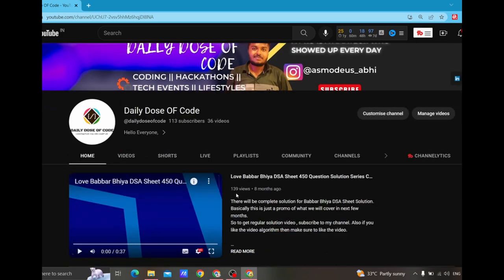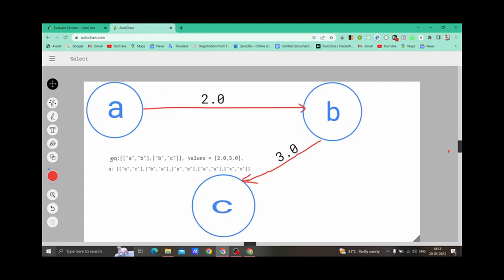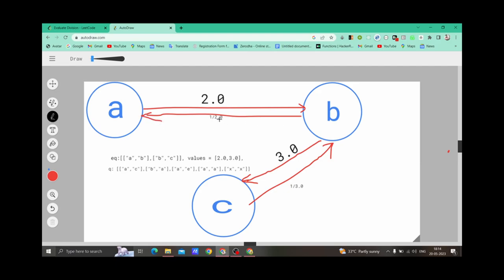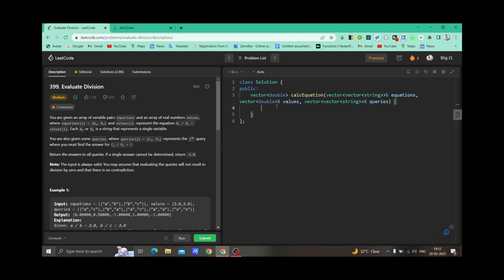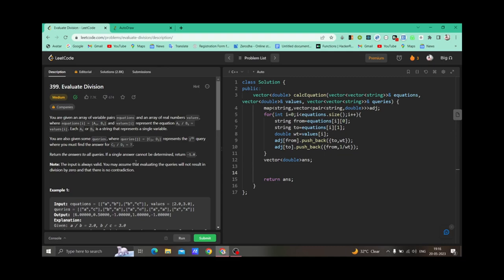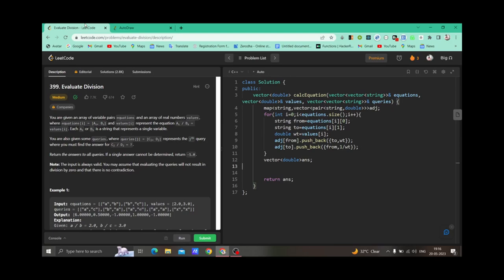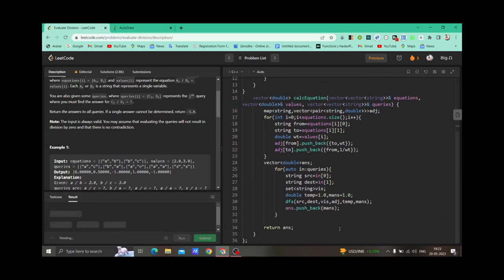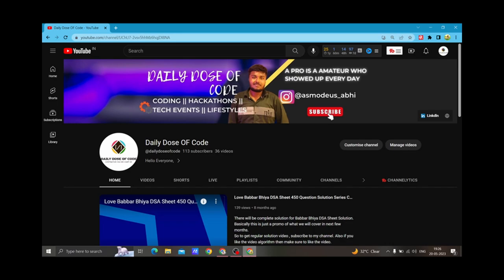Evaluate Division [ Graph Traversal] || DFS || BFS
This Channels promotes Coding || Data Structures || Placements || Interviews || Coding Programming. This Video deals with the Question Asked in Google Interview. This question uses the graph data structure and BFS and DFS.
Welcome to Daily Dose of Code! In this video, we delve into the fascinating topic of evaluating division using graph traversal techniques, specifically DFS (Depth-First Search) and BFS (Breadth-First Search).

When it comes to solving complex division problems within a graph, understanding these traversal algorithms is crucial. DFS allows us to explore the graph by traversing as far as possible along each branch before backtracking, while BFS ensures a systematic exploration of neighboring nodes level by level.

Join us as we break down the concepts behind DFS and BFS, providing step-by-step explanations and real-life examples to help you grasp these powerful graph traversal techniques. Whether you're a beginner programmer or an experienced developer seeking to expand your knowledge, this video is designed to cater to all skill levels.

By the end of this tutorial, you'll have a solid understanding of how DFS and BFS can be utilized to evaluate division within a graph. This knowledge will empower you to solve a wide range of division-related problems efficiently and effectively.

So, if you're ready to enhance your coding skills and master the art of evaluating division using graph traversal, don't miss this informative and engaging video. Let's dive into the world of graph traversal and conquer division together!